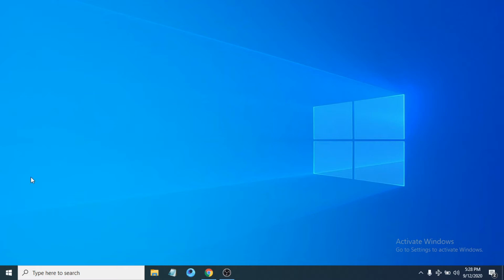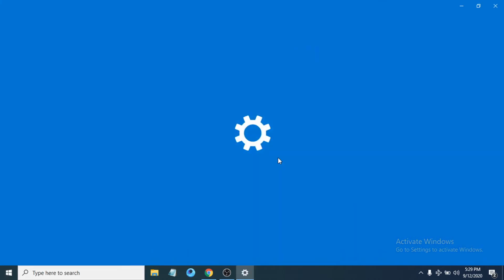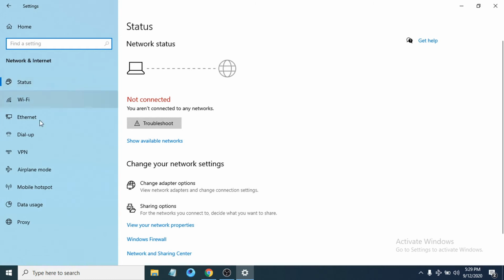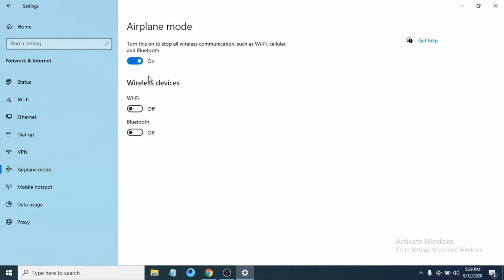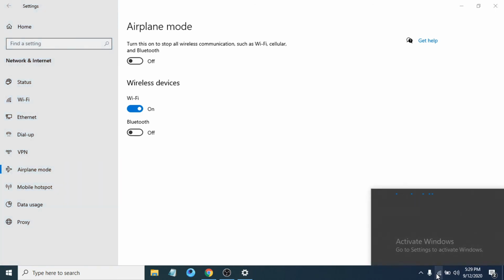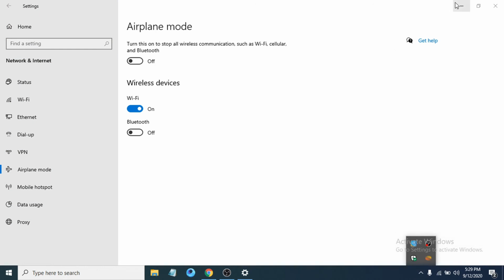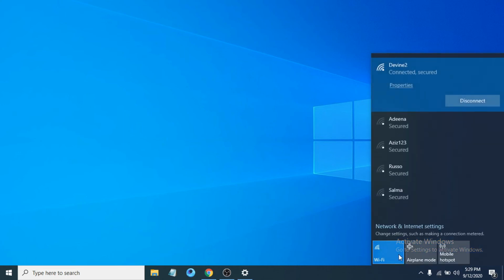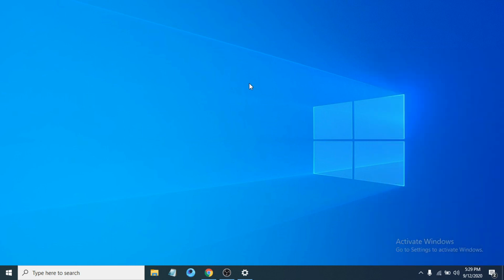How To Fix Wi-Fi Settings Are Missing in Windows 10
In This Tutorial, I will be Showing How To Fix Wi-Fi Settings Are Missing in Windows 10